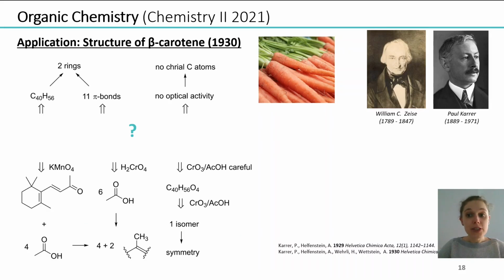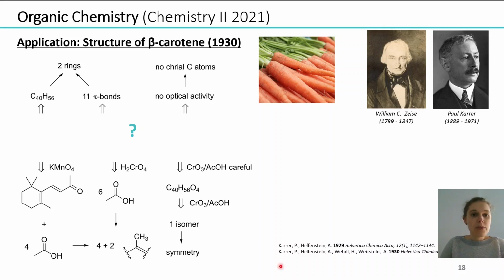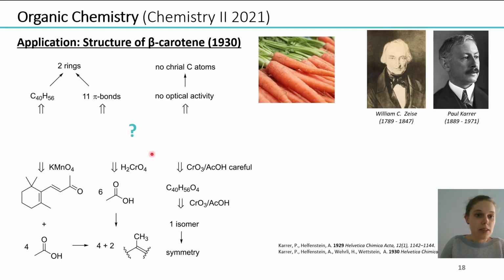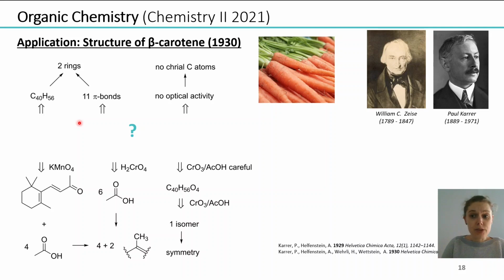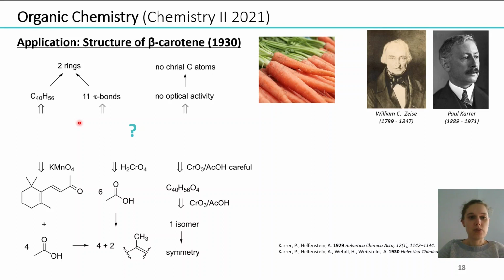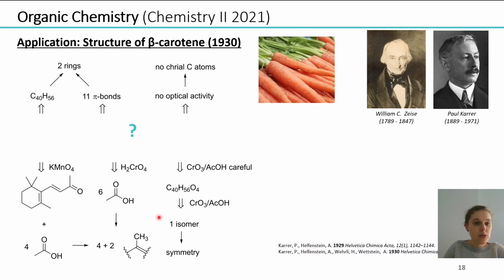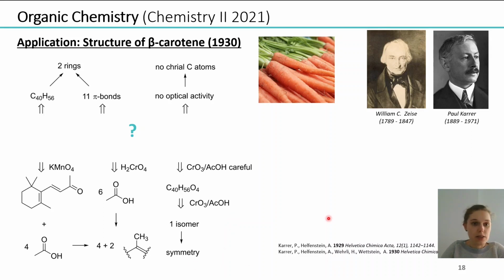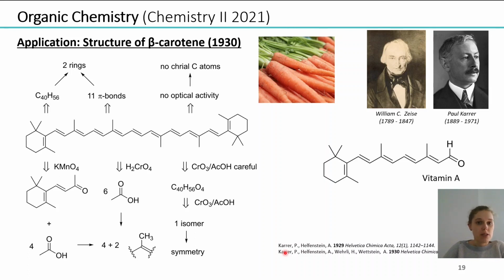OC 4 Alkenes and alkynes: 6 Application beta-carotene